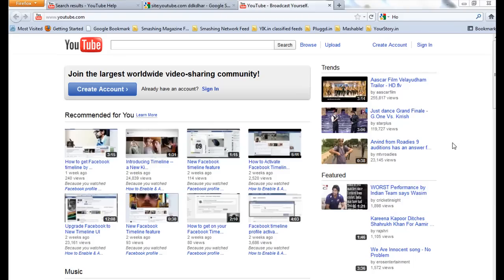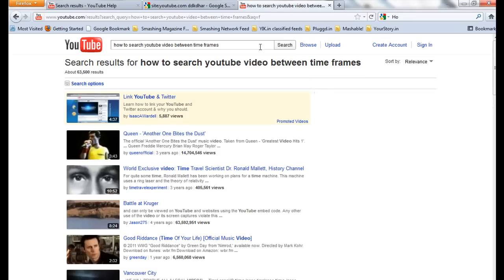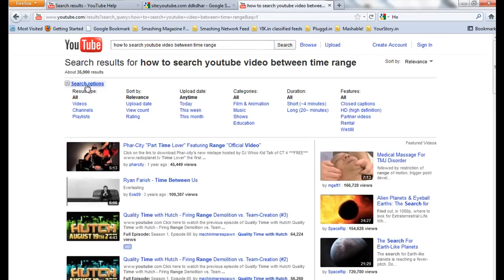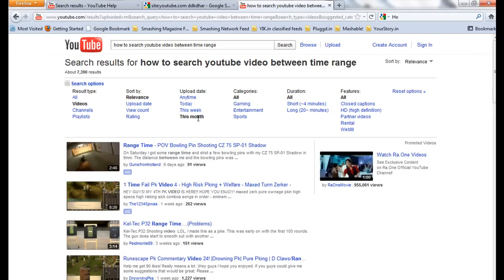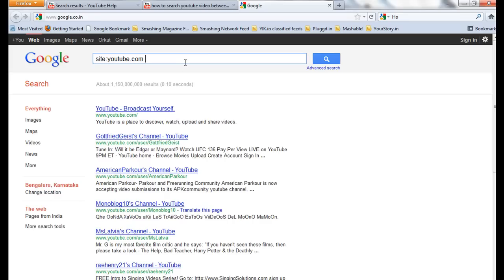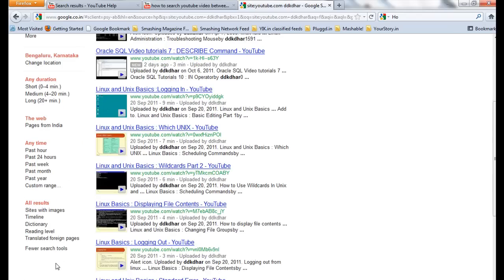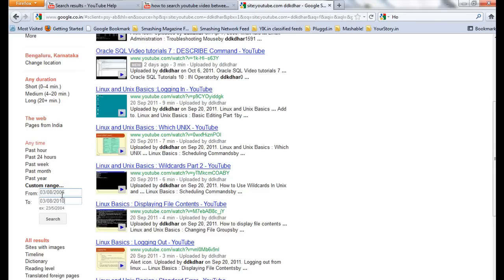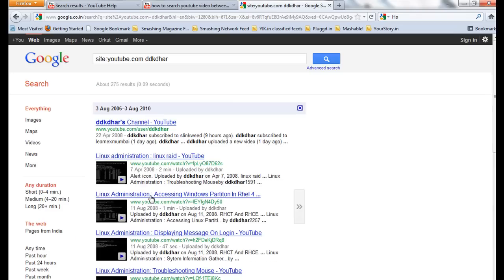Youtube Hacks 101: How to search Youtube Videos by Date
Youtube Hacks 101: How to search Youtube Videos by Date  video tutorials